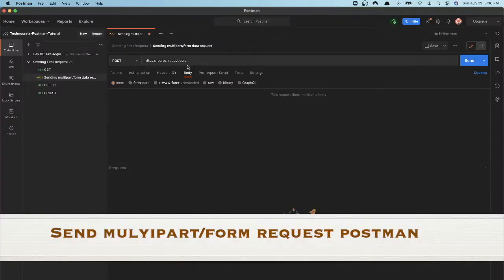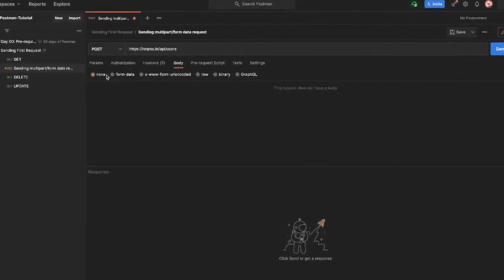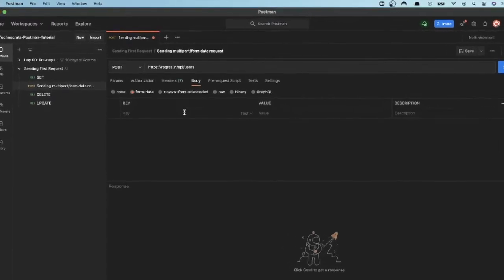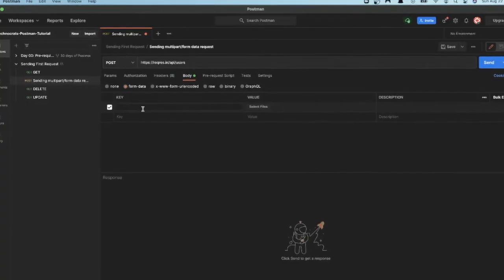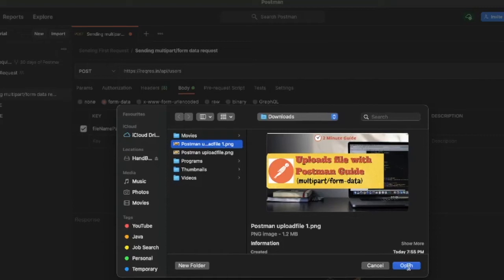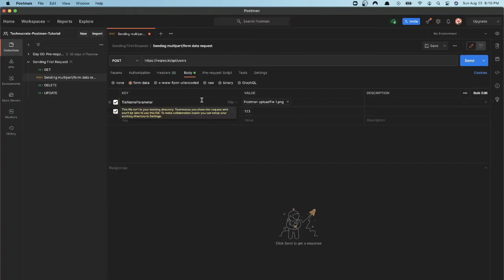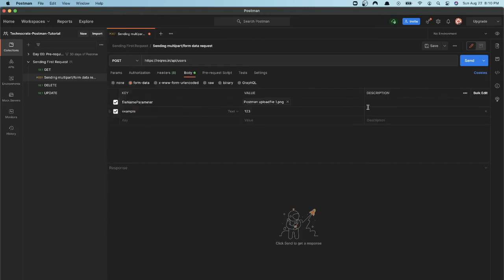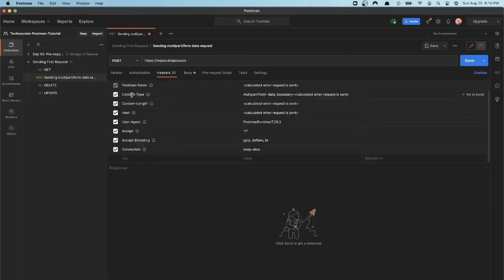How to send multipart/form-data request file using Postman | The K Academy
Welcome to The K Academyw, your go-to destination for concise and insightful videos.

How to send multipart/form-data request file using Postman
This video will guide you on how to send multipart/form-data request from postman.  You will learn how to upload file using postman.

Introduction 00:00